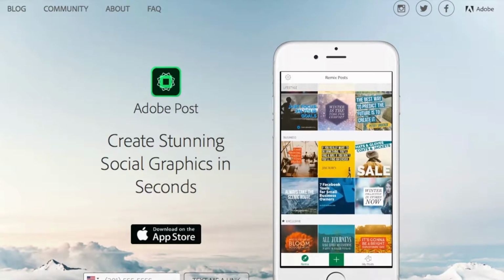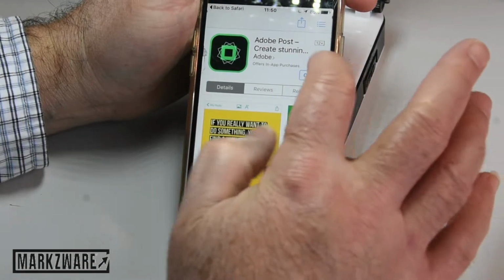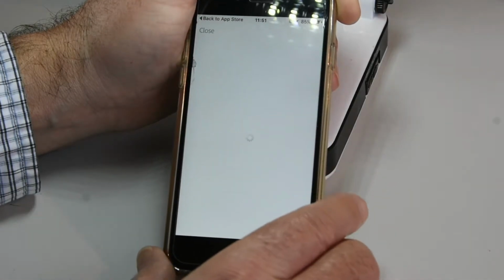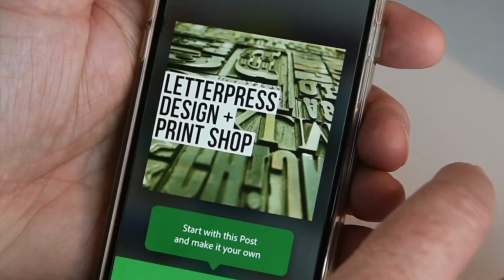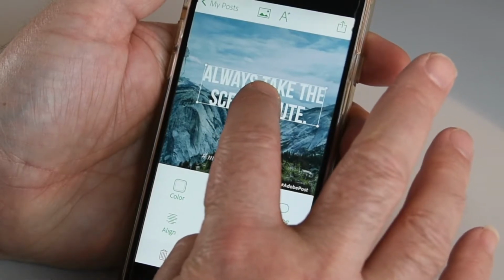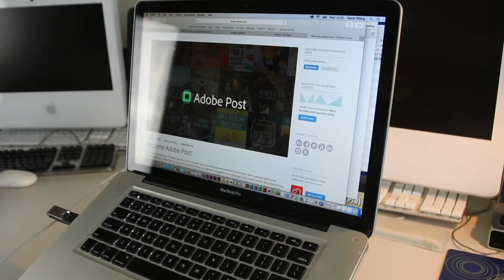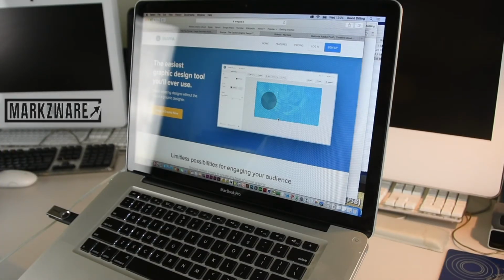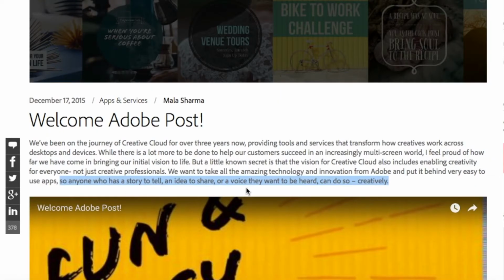Adobe Post Review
In this Adobe Post review, we will go deep into how to use this new social media tool and what it means for professional graphic designers. This Markzware review is about Adobe Post, a simple, free way to add text to a host of stock images.

You can also use your own images and add text with various font types, colors and settings. It is a great tool for anyone involved in social media, for sure. Adobe Post is an iPhone app. You can make graphics from images and text for sharing on social media.

The verdict: Adobe Post is free and useful for marketers, marketing professionals or anyone busy with social media marketing on FaceBook, Twitter, Instagram, Pinterest or what have you.